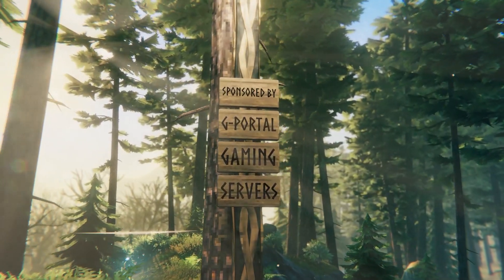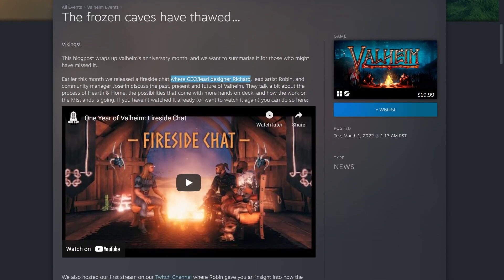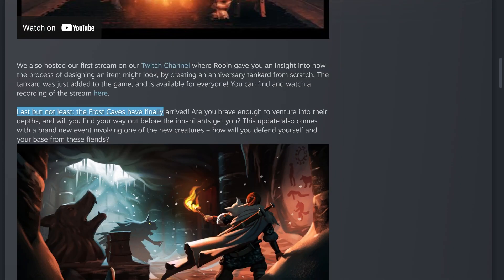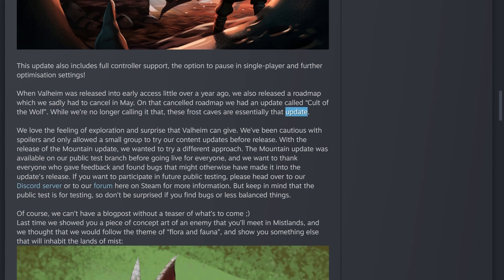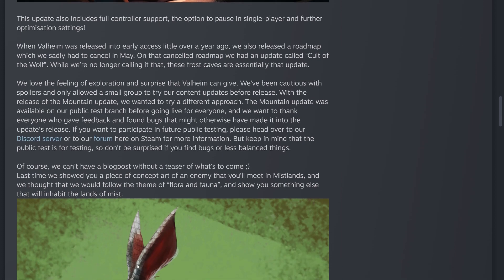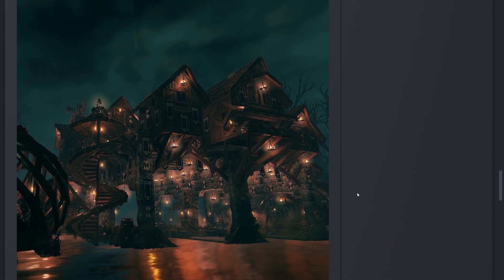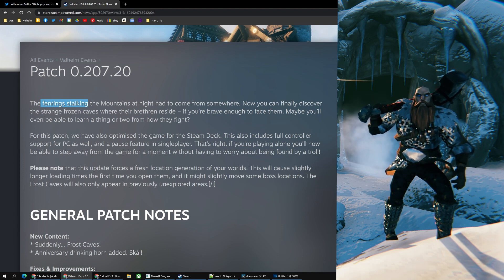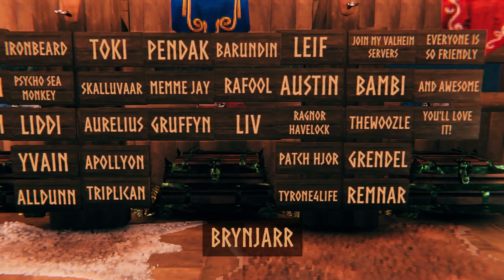Valheim: Frost Caves go LIVE! Mistlands Forest & Monster revealed!